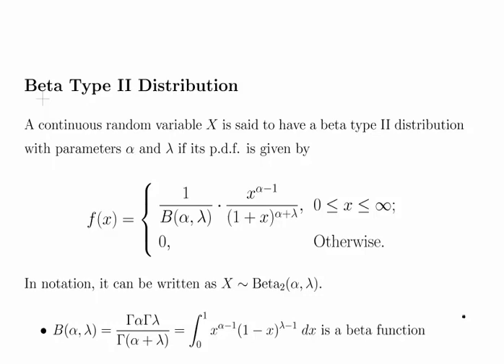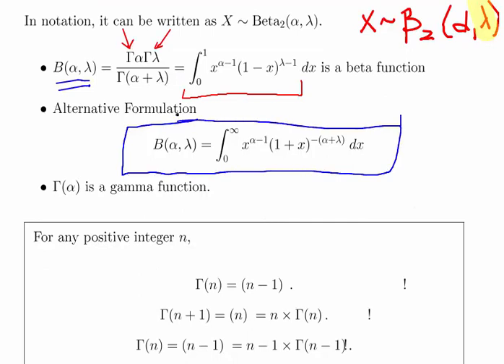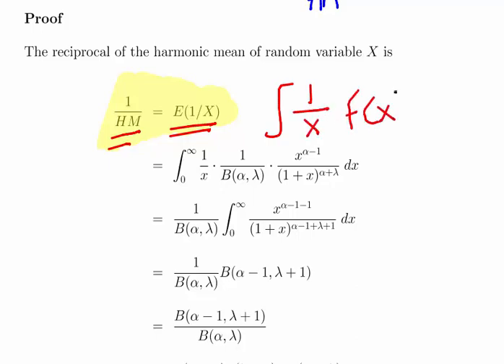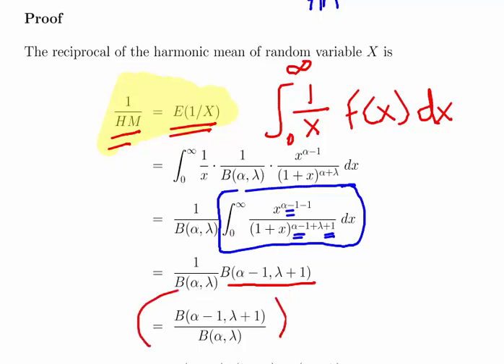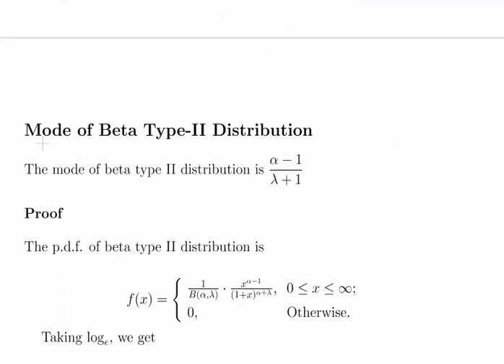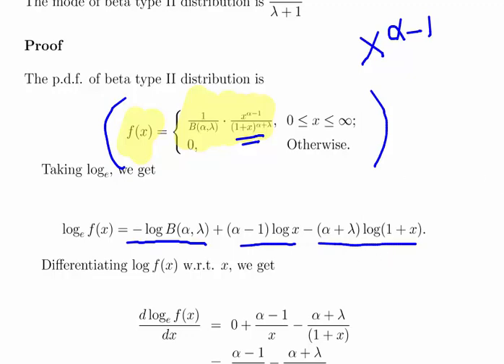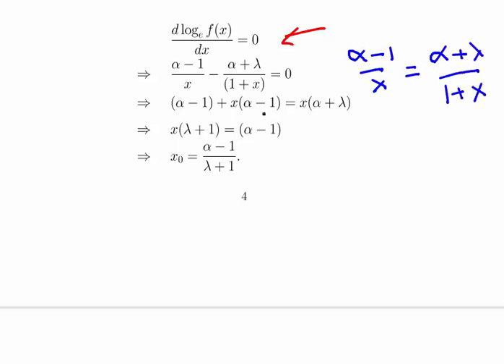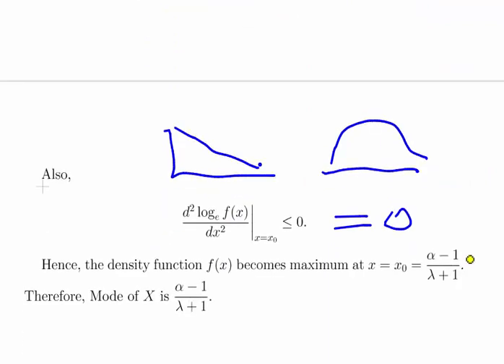Beta Type II Distribution - Derive the Harmonic Mean and Mode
StatsResource.github.io | Probability Distributions | Beta Type II